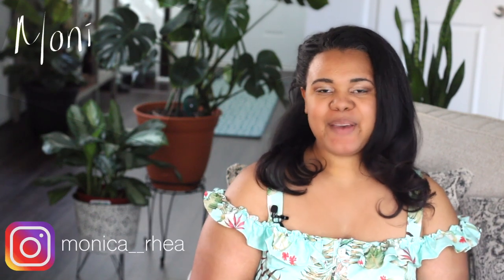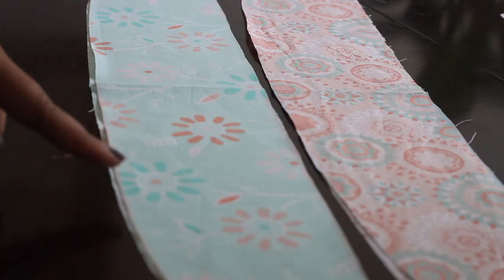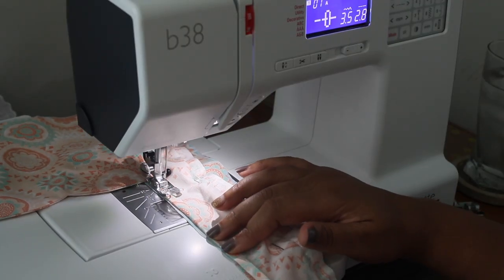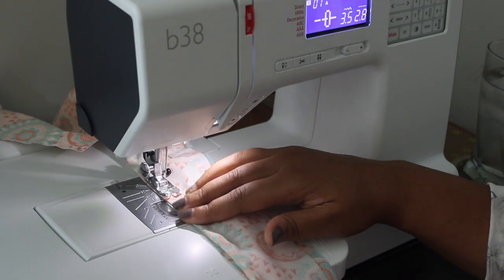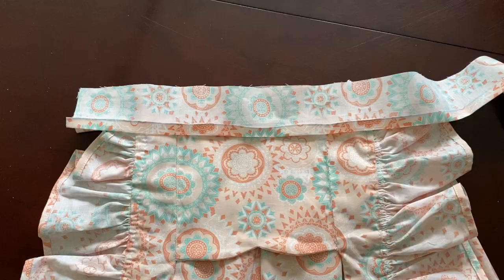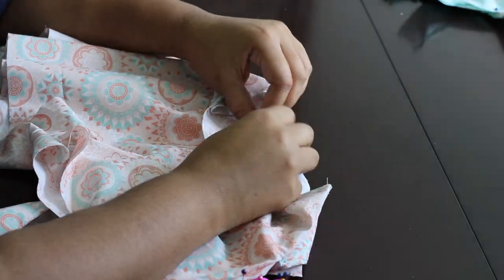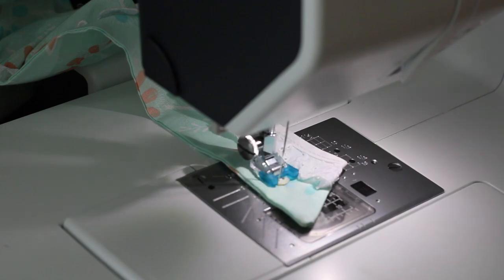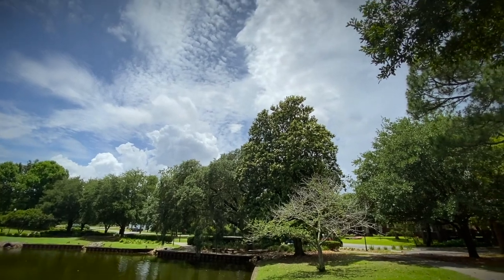SEW WITH ME: Making Vintage Style Girls' Romper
Come sew with me! In this video, I'll walk you through the process of making two vintage style girls' rompers for my daughters. These rompers are perfect all year round (which so minor adjustments of course). I used a simple calico cotton fabric, it was very easy to work with. The pattern I used was Simplicity 8099.
I can't wait to make more vintage style clothes for my babies. A pinafore is most definitely on the to-do list.